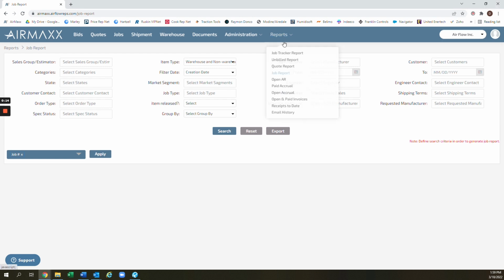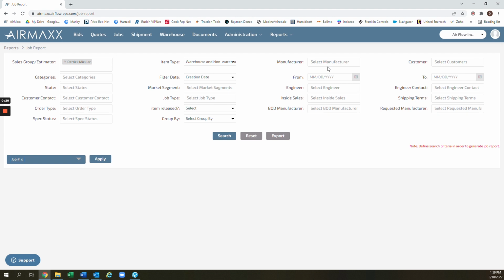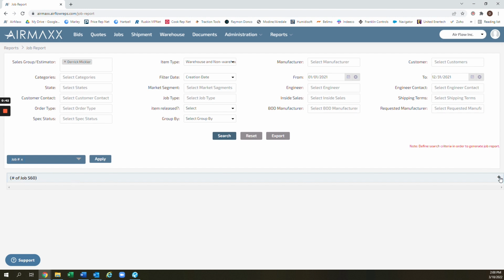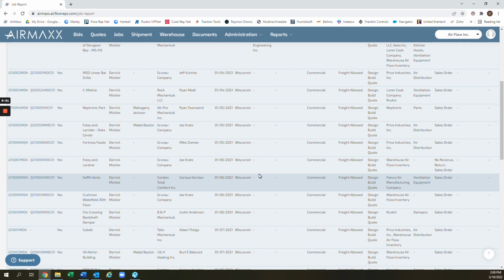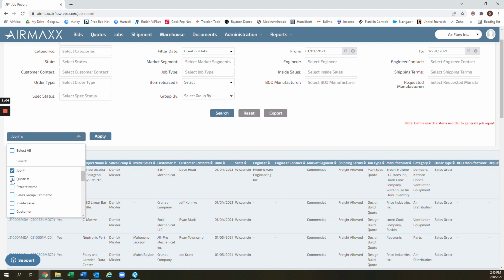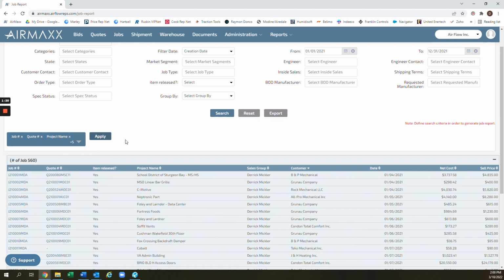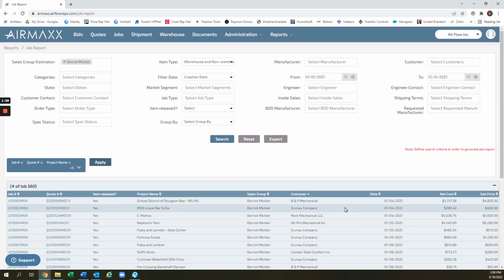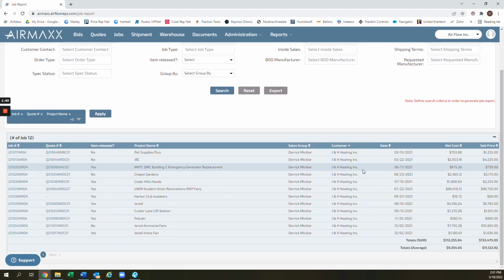Generate Job Report using AirMaxx HVAC Management Software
AirMaxx software enables sales managers to easily access sales history reports by salespersons.

In this video, we're going to show you how easy it is to generate a job report within AirMaxx, the HVAC management software.

For this example, imagine a sales manager wants to examine the total amount of sales in 2021 for one employee.

Finding this information is as simple as selecting the job report from the reports module.
1. Entering in the name of the employee
2. Entering the from date as January 1st, 2021
3. Entering the To date as December 31st, 2021.
4. After hitting the search button, AirMaxx will display the total number of jobs that meet the filter criteria.
5. Click on the plus button on the right-hand side of the screen to expand and see the data for all of the jobs that fit this criteria.
6. If all of this raw data is not necessary for our sales manager, additional filters on the left side of the screen limit what data is available on the output.

If, for example, we wanted to see job number and quote number, project name, sales group, customer, date, net cost, and sell price, it's as simple as hitting a couple of checkboxes.

7. After you hit apply, the output will change to show the data you requested.

If our sales manager wanted to filter down these results even more, say by manufacturer and customer, it's just as easy as a couple of clicks and a couple of words to type.

8. Hitting the search bar again will change the results to show the updated filters.

Through the reporting module, AirMaxx is able to provide data that fits your business and helps drive results.